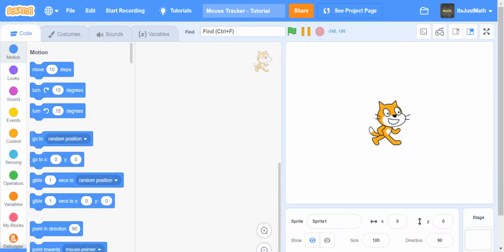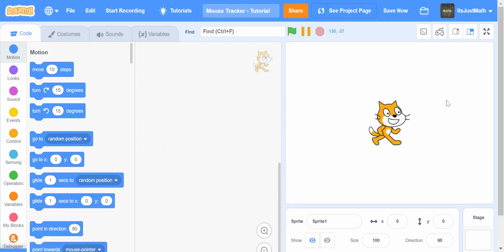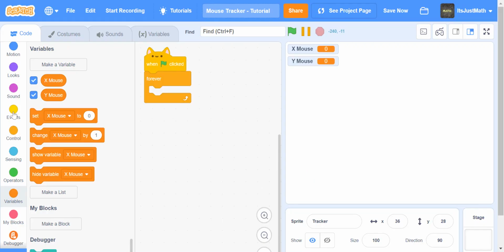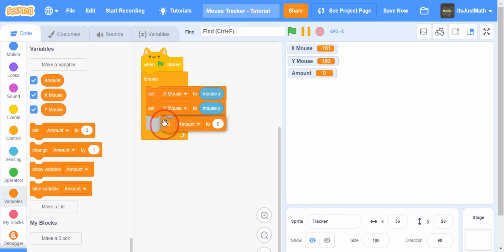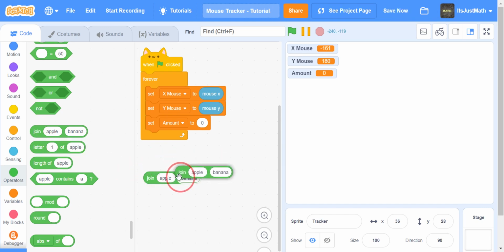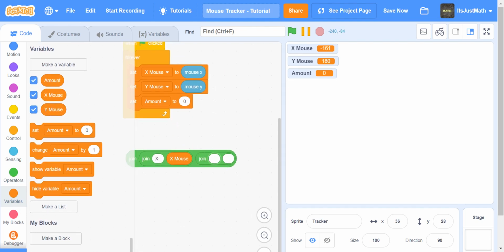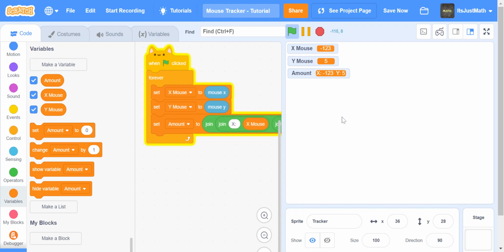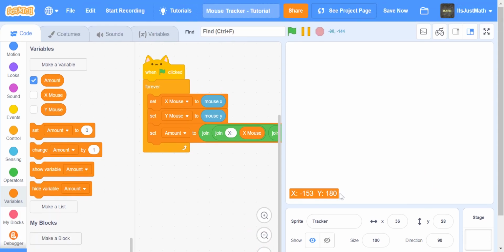How To Make A Mouse Tracker On Scratch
In this video, I show you how to make a Mouse Tracker on Scratch. (You can also remix it yourself).

Have Fun!
:D